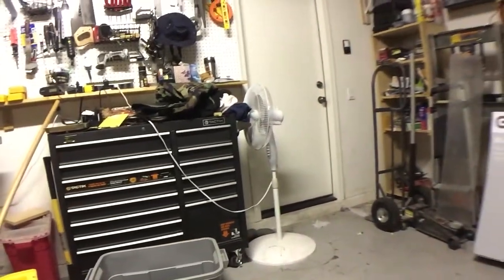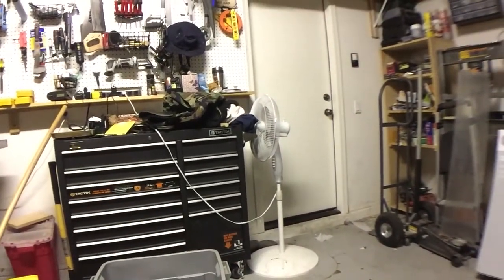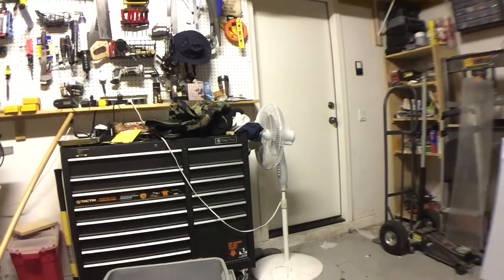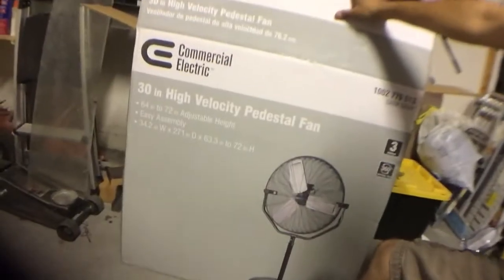Home depot Shop fan Review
Hello fellow thinkers just a quick review on a 30 inch electric pedal stool shop fan for garage for those hot days in Arizona hope you enjoy plz leave a comment and don't for get to subscribe.